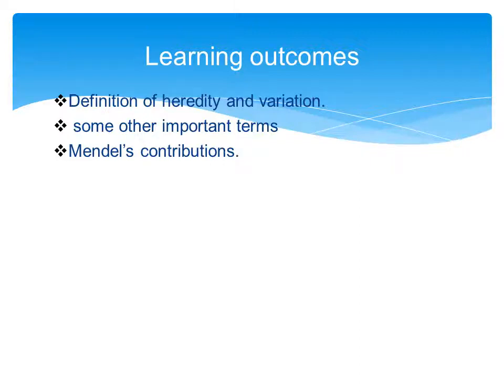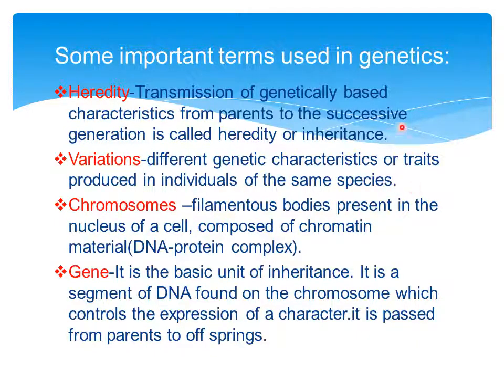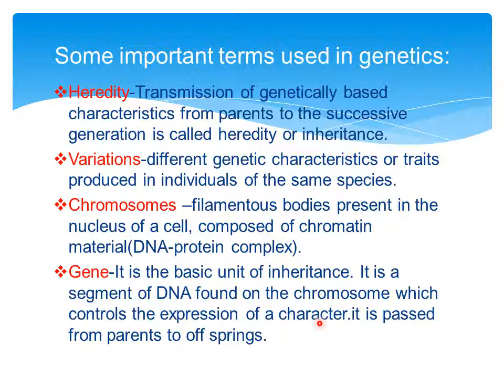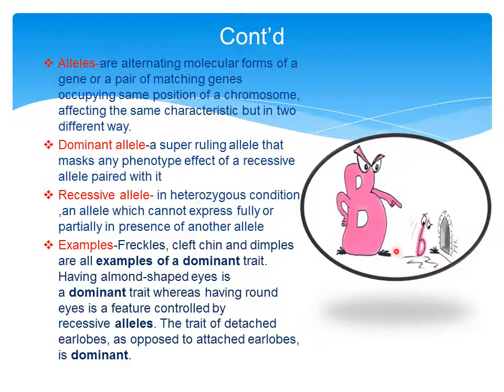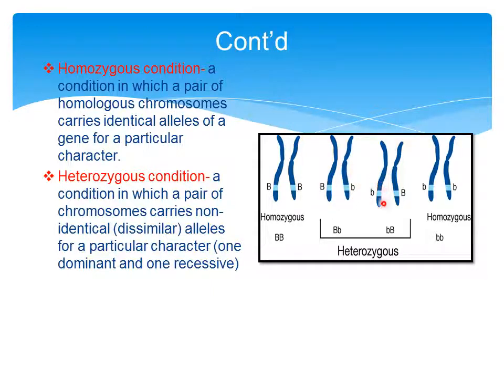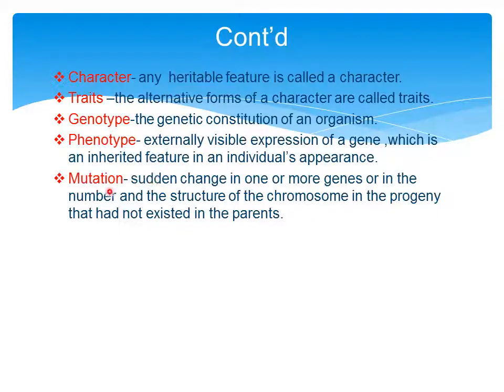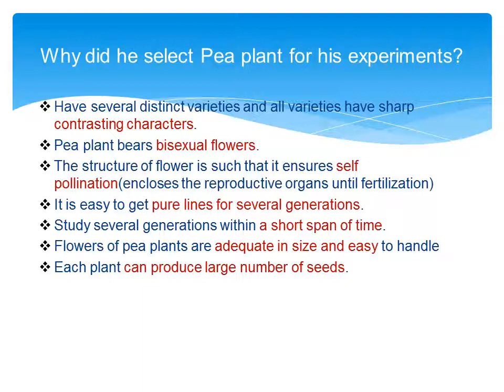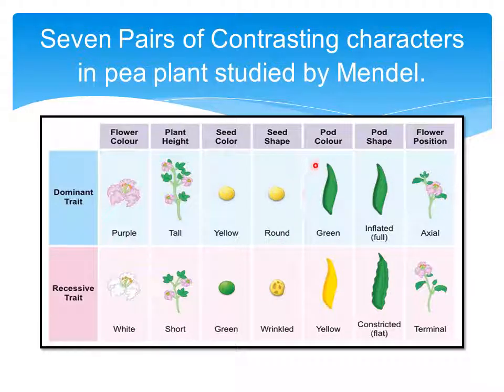Heredity and Genetics I ICSE I Grade 10th I Biology I Part 1 I Chinmoyee's Biology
A brief introduction to genetics and heredity.
Please refer to the link given below to get all topics of Heredity and Genetics covered as per ICSE syllabus.